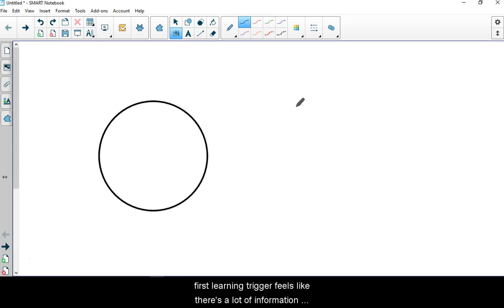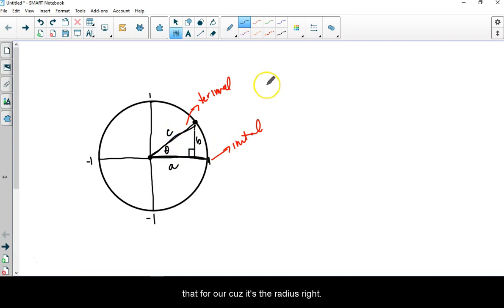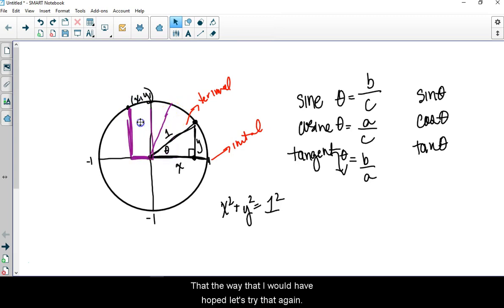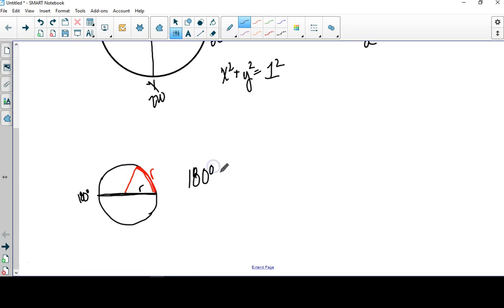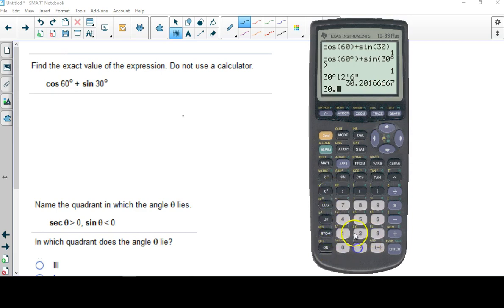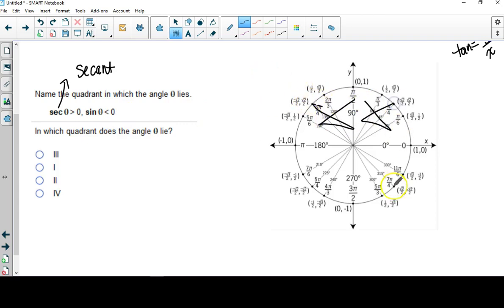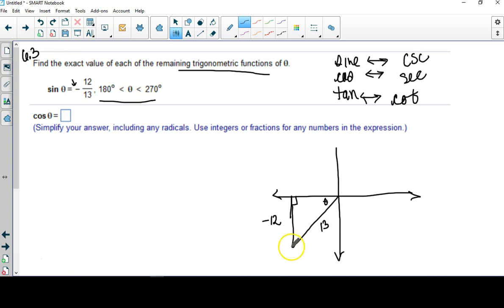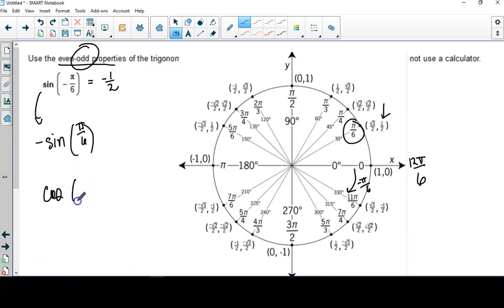Sections 6.1 to 6.3 Mixed Practice (20 mins)